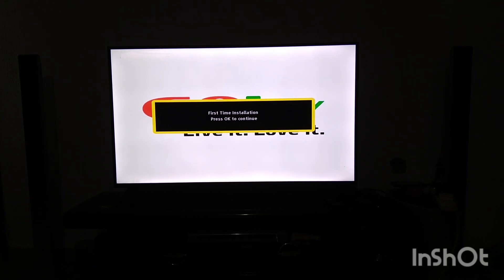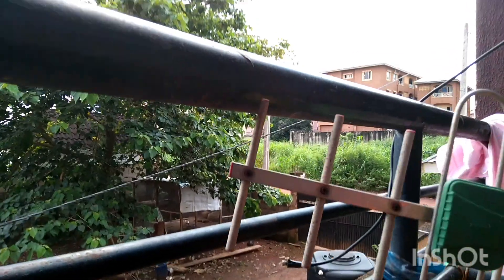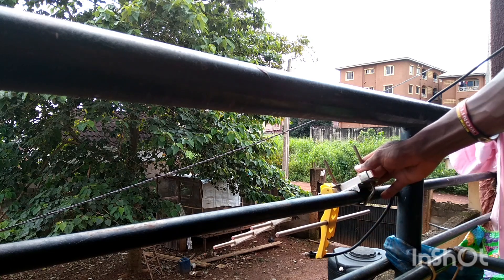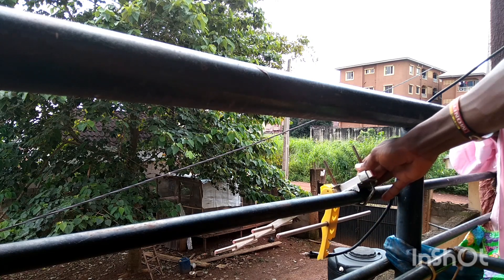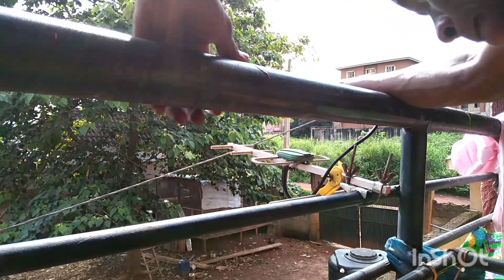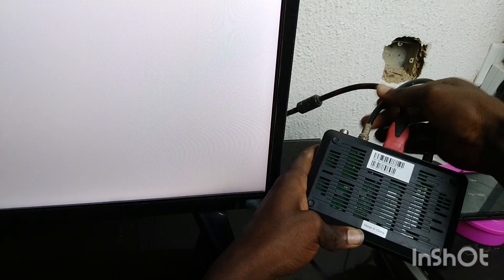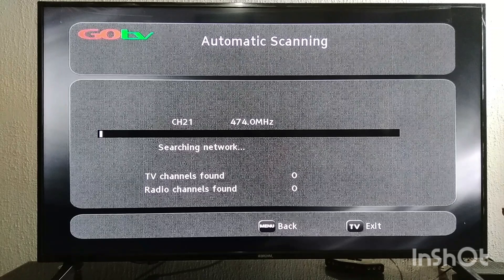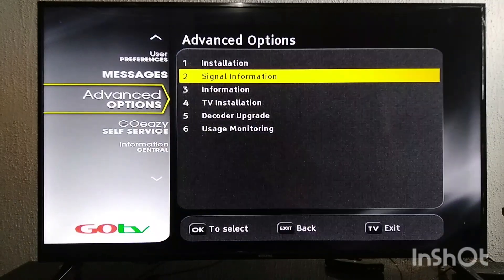How to Install GOtv Decoder and Antenna || installation guide 2021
How to Install the GOtv Antenna (Step by Step guide)

                                                       Requirement

   1.  Pole bracket for clipping the Gotenna on a pole
   2.  Go Antenna
   3.  2mm cable wire – about 30 meters long (Usually white)
   4.  Brackets and clips
   5.  One GoTV decoder
   6.  AV wire
   7.  Wingnuts
   8.  A remote controller
   9.  A detailed user manual

             Get the Gotenna and 30 meter long cable out of the box (handle with care).
    Pass the white or black cord wire through the Gotenna grid and screw it into the hole provided at the back of a yellow plastic box on the Gotenna. (This plastic is very visible on the Antenna).
    Once the cord is well secured into the plastic box, gently slid it (the yellow plastic box) through the water proofed sleeve to ensure everything is okay and well guided.
    Now, clip the red and green plastics on the Gotenna to the ones on the Antenna grid respectively. Ensure they are well clipped to each other before proceeding further.
    Search your GoTV kit or pack and look for a U-shaped bracket, take it and pass it through the middle of the of the Gotenna. (This U bracket will help the pole bracket to hold your Gotenna to the pole firmly).
    Now bring out the pole bracket which is included in the GoTV pack/kit. pass it through the outskirts of the U bracket with the flat side facing the antenna grid
    At this moment, get your pole and place it in between the outward facing Pole Bracket and then use the wingnuts from the kit and fasten up the pole to the pole bracket.
    You have just succeeded in setting up your Gotenna.

This is all you'd need to know about how to install GOtv antenna by yourself. You can now safely proceed to how to install the decoder and start exploring the channels on your default subscription pack.

                                          How to Install GOtv Decoder (for first use)

    Bring out the decoder from the kit and connect it to your Television using the provided AV (Audio and Video) cables.
    Connect the cable (the white/black cord wire) from the yellow plastic on the antenna to the RF In plug at the back of the decoder.
    Connect the power cable and plug the end into a wall socket. It is recommended you use a power surge protector.
    Switch on the socket and power up your TV and GoTV decoder.
    Using your TV remote control, switch to the right AV channel where GoTV will be showing (Usually AV  channel).
    GoTV will boot for a few seconds and prompt you to select your language option and country.
    After this, GoTV will launch an automatic channels scan and this might run for some minutes (About 3-8 mins).
    All the TV channels and stations included in your current subscription pack will appear after the scan. It should be about 100 TV channels and 4 radio stations.